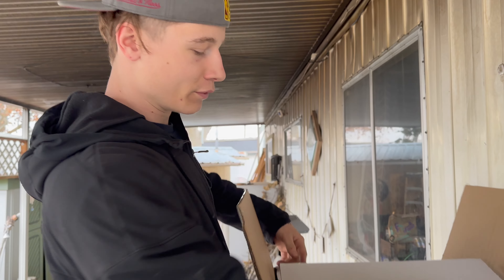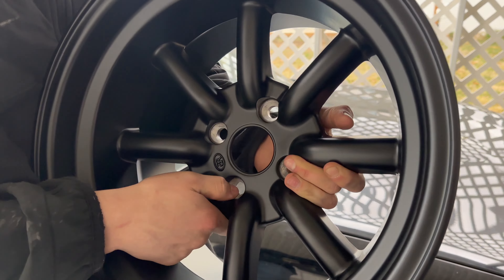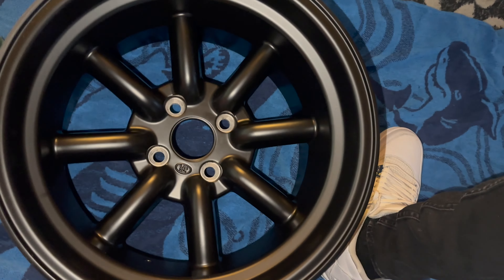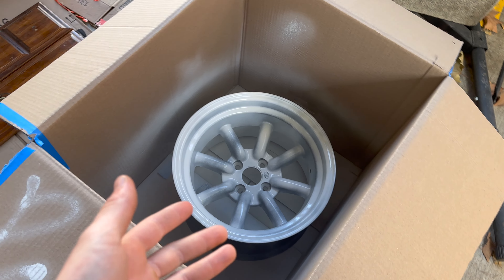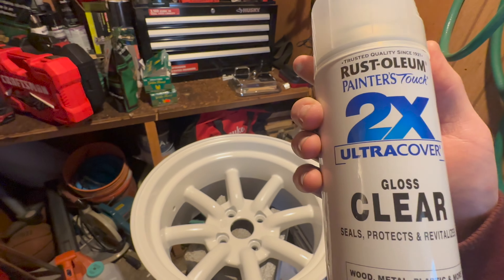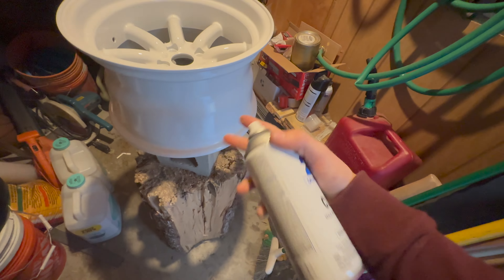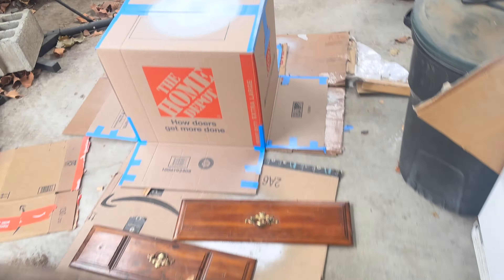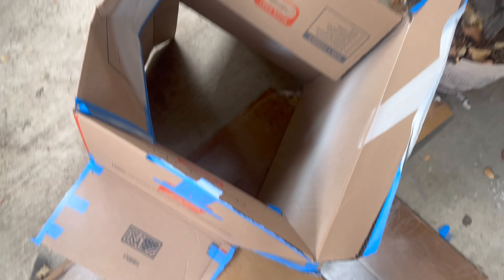UBOXIG MY NEW WHEELS and painting them!!!| FELGEN WERKS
in this video I will unbox may new Felgen werks wheels